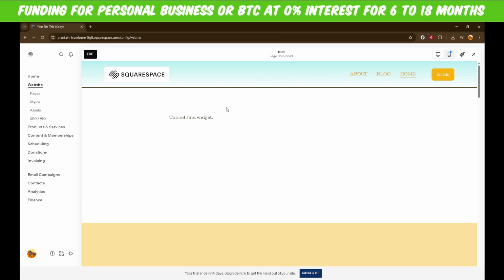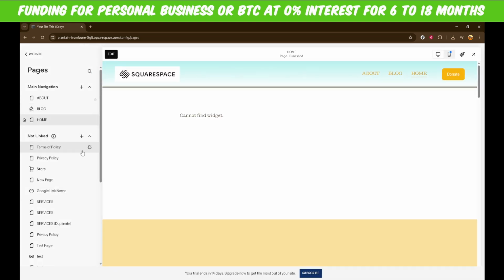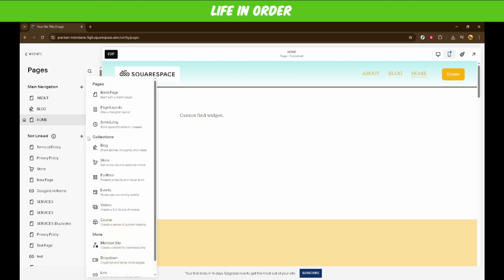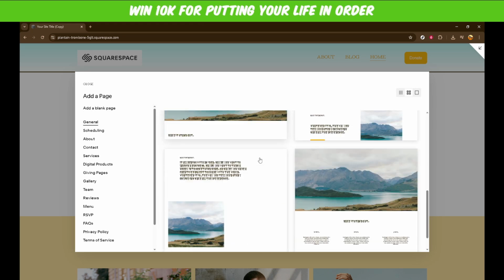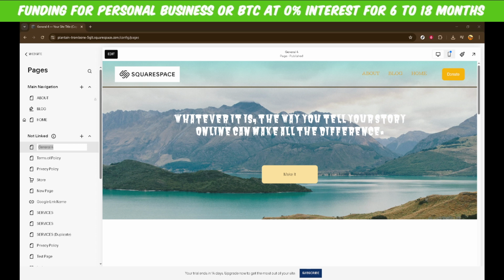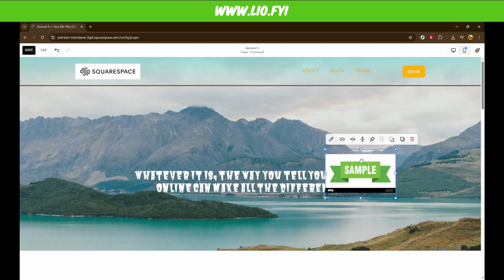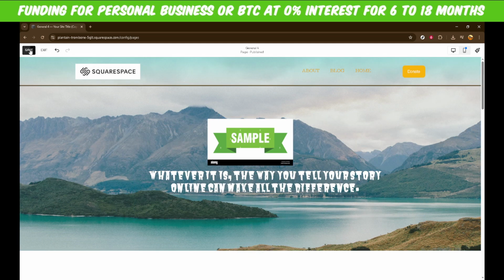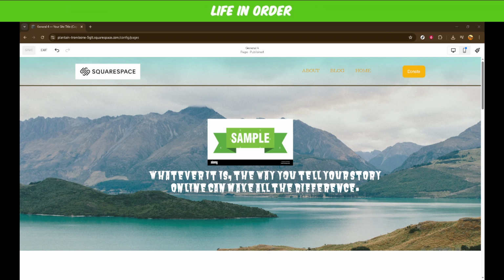How to add, customize and remove page content in Squarespace { 2025 edition }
How to add, customize and remove page content in Squarespace